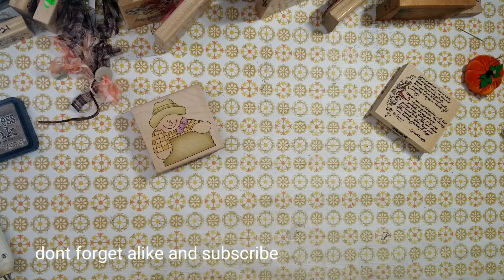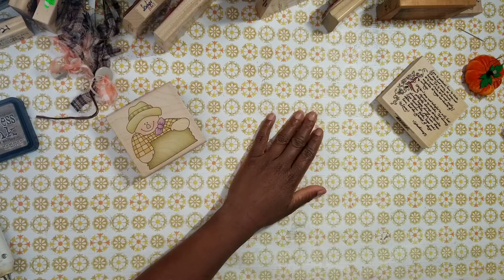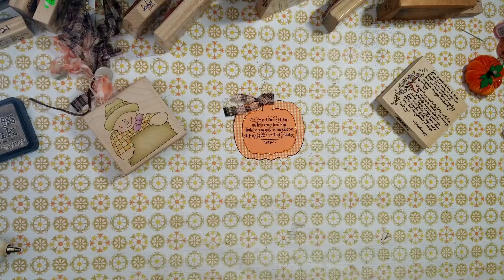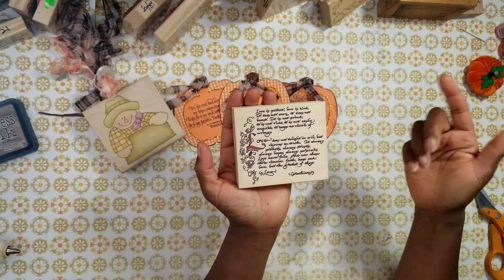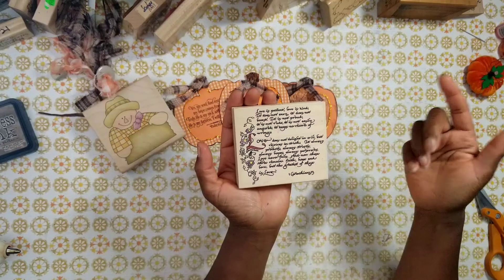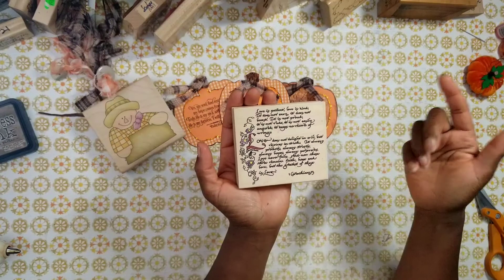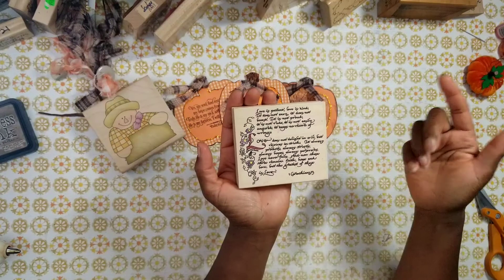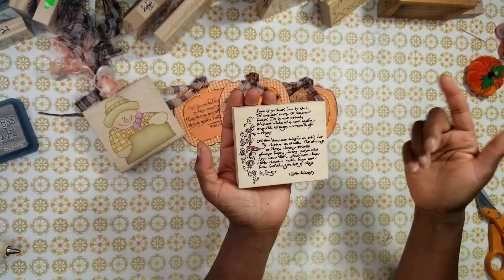Scripture Patch Pumpkin Tags With Bonus (satmornmakes)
Celebrating Fall and the Word of God with these scripture patch pumpkin tags. Also, sharing a bonus tag-yea! Look for Jill's channel below. Blessings.